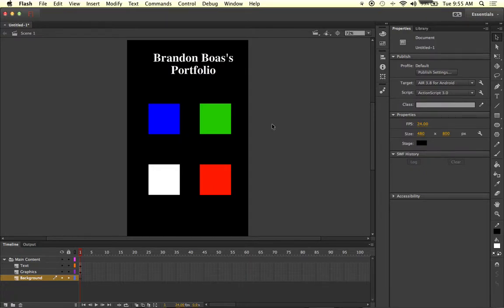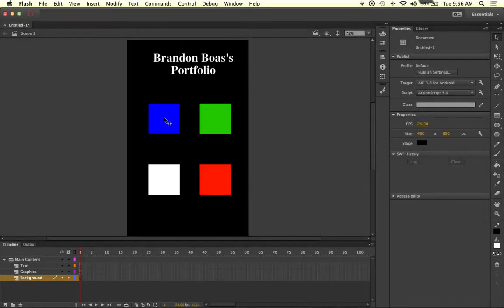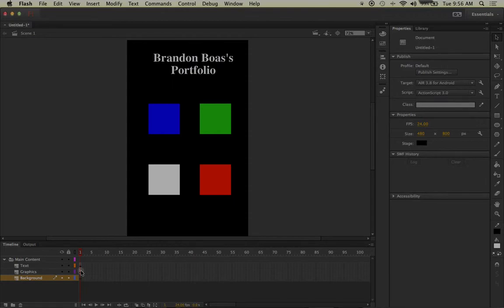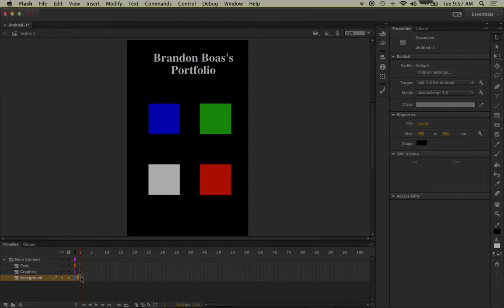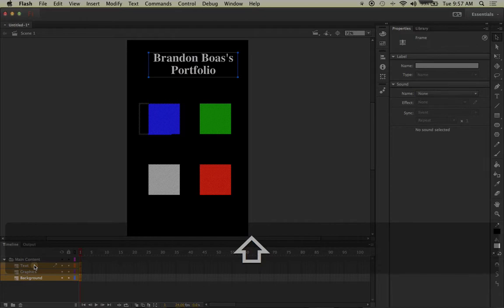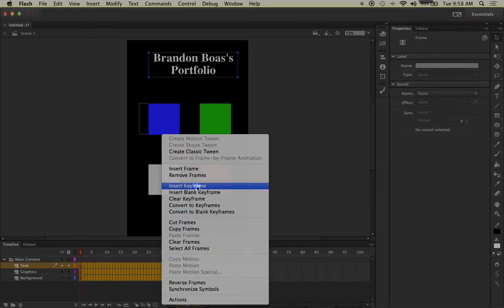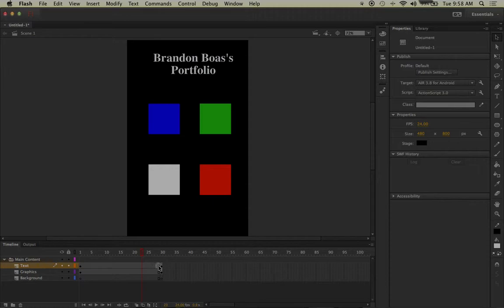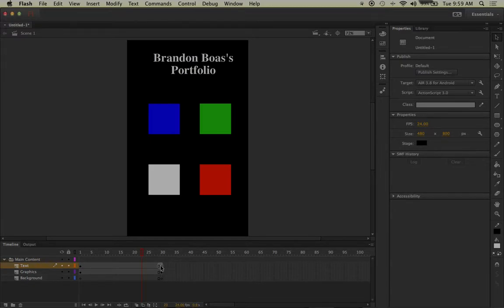Adobe Flash CC: Introduction To Keyframes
How can we make multiple pages for our app? How can we extend the duration of our timeline? The first question you should be asking before any of these, is what is a keyframe?

In this video, we will get a quick understanding of what a keyframe is, how to apply it to extend your Flash timeline, and how to tell if a keyframe is on a specific frame. Baby steps to start, as the idea of keyframes to beginners can be daunting.

This is being taught for a Multimedia Production class at Cecil College.